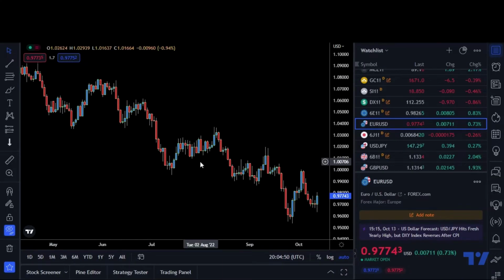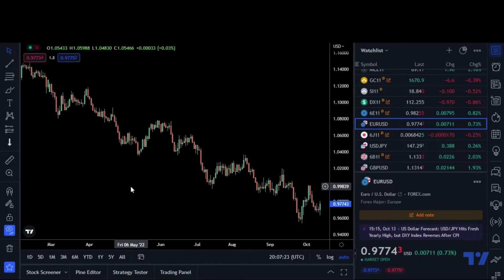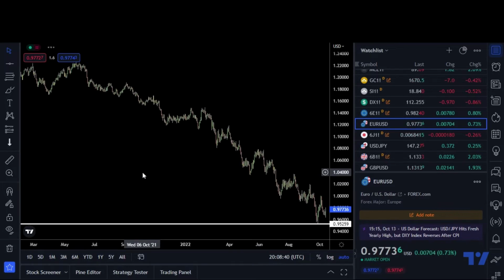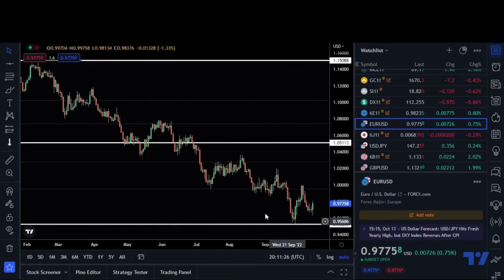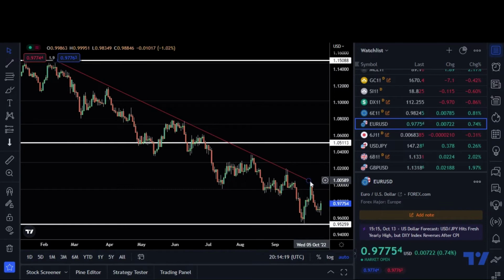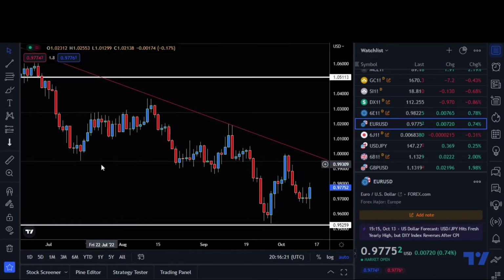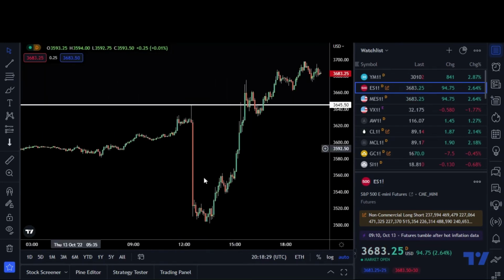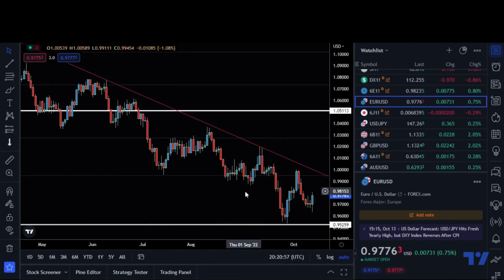No Indicators! Price Action Trading FOREX COMMODITIES GOLD OIL STOCK ES NQ RTY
Stop complicating your trading. In this video, I reveal the exact 3-step system I use to trade Forex, Crypto, and Stocks without a single lagging indicator. After 25 years in the markets, I’ve learned that price action is the only "indicator" you actually need.

What you’ll learn in this breakdown:

The Daily Chart Edge: Why I ignore the "noise" of 5-minute charts and how banks/hedge funds use the daily timeframe to drive smart money moves.
The 1-Year Range Strategy: How to identify the one-year high, one-year low, and the critical 50% Fibonacci retracement level for major support and resistance.
Trendline Mastery: My artist-like approach to drawing trends and identifying high-probability rejection signals (like the Shooting Star) to enter short or long with confidence.
Whether you're trading the EUR/USD, S&P 500 (ES), or Bitcoin, these universal price action rules apply. Stop chasing "holy grail" indicators and start trading what you actually see on the charts.

00:00 – Introduction: The Best Way to Set Up Your Charts
00:52 – Why I Don't Use Indicators: Price Action is King
01:34 – The Daily Timeframe: Trading Like a Hedge Fund
02:18 – Multi-Market Application: Stocks, Crypto, and Futures
03:09 – Step 1: Identifying the One-Year High and Low
03:52 – TradingView Tutorial: Drawing Horizontal Support & Resistance
05:13 – Step 2: Finding the "Middle Point" with Fibonacci
06:12 – Understanding Fibonacci Levels: The 50% Rule
07:37 – Step 3: Identifying the Trend (The Trend is Your Friend)
08:28 – The Art of Technical Analysis: Drawing Trendlines
09:20 – Trendline Mastery: Connecting the Three Bars
10:10 – Identifying a Downtrend: Lower Highs and Lower Lows
11:11 – Why You Should Never Trade Against the Current
12:11 – Candlestick Psychology: Open, High, Low, and Close
12:43 – Market Noise: Why Scalping Fails Most Traders
13:50 – The "End of Day" Story: Seeing the Big Picture
15:35 – How to Find Entry Signals Without Indicators
16:02 – Case Study: Shooting Star Rejection at the Trendline
17:01 – Summary: Building Your Trading Foundation
17:30 – Closing Thoughts: Trade What You See

RISK DISCLOSURE